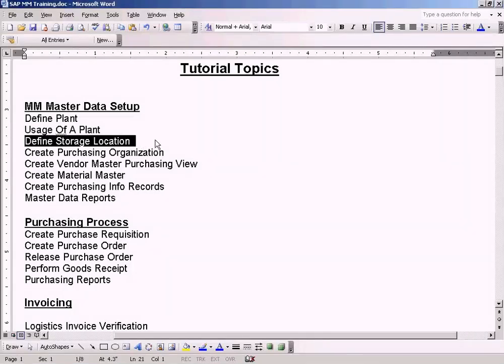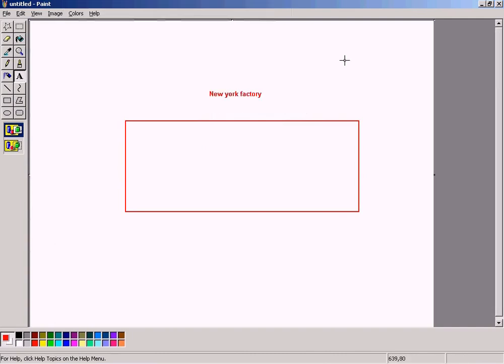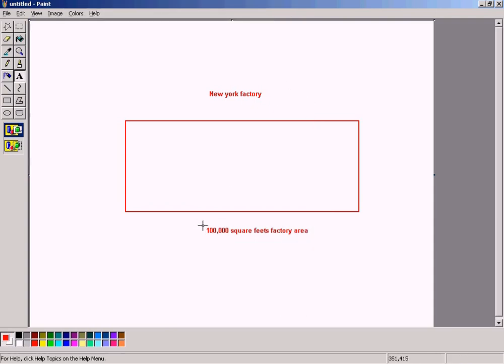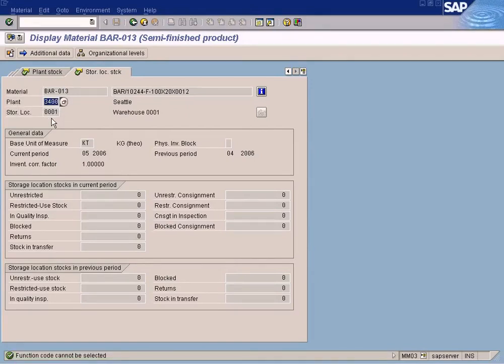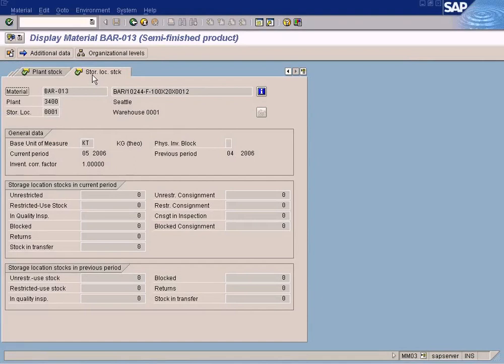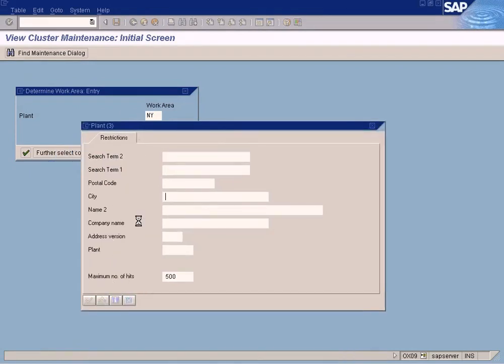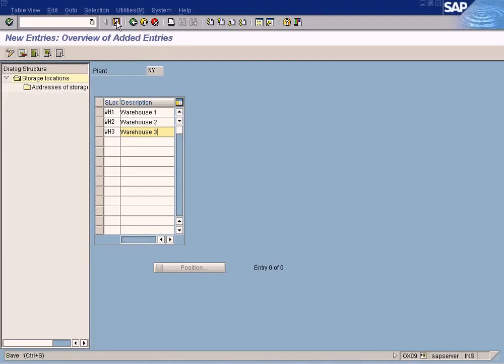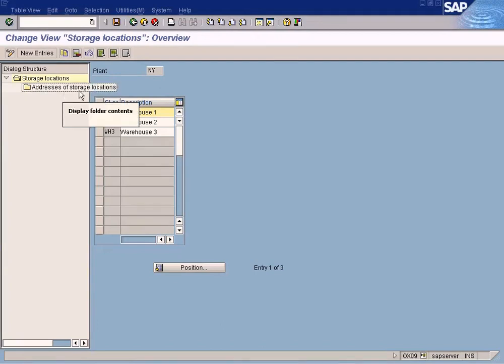Define Storage Location